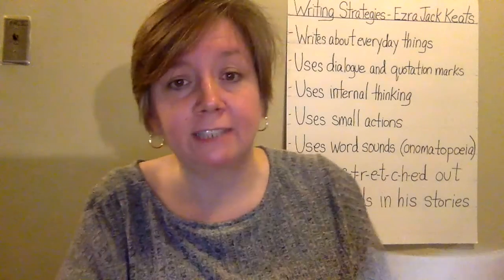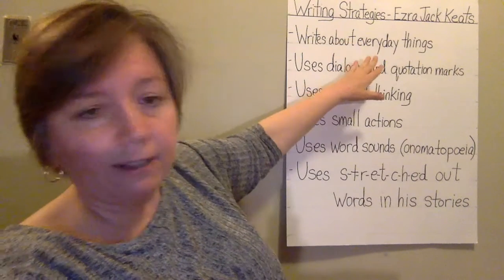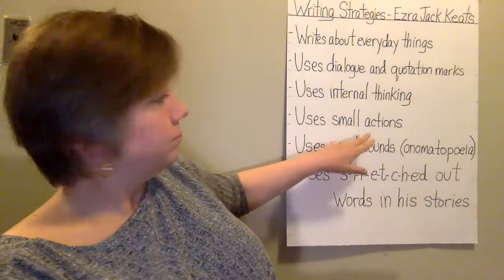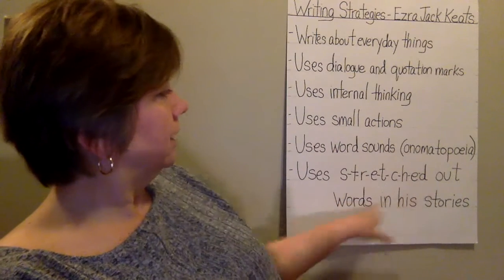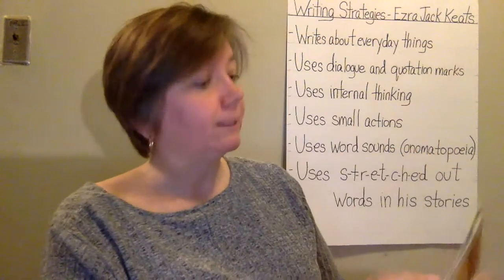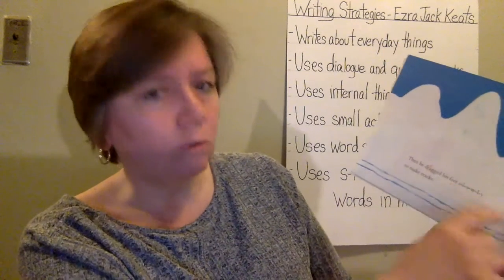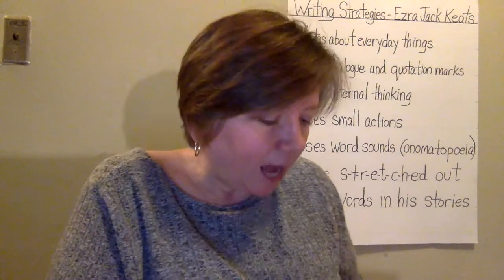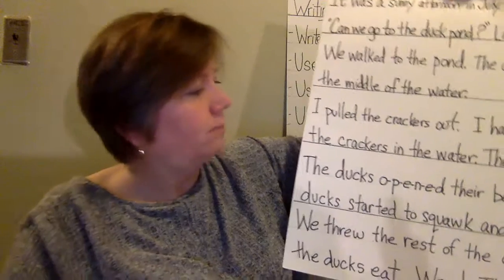Ezra Jack Keats s-t-r-e-t-c-h-e-s out words Lesson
1st Grade Lesson: Ezra Jack Keats stretches out words in his stories. This is an assignment for a Master's class at Touro College.